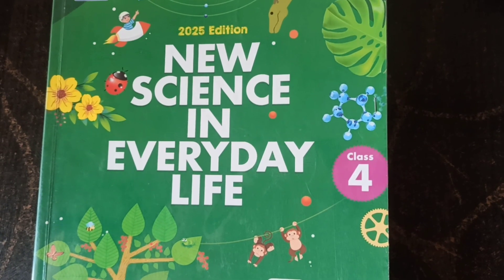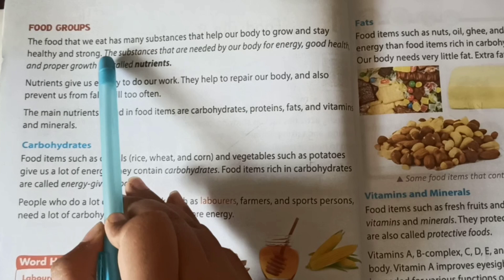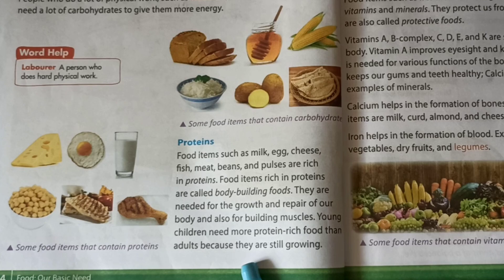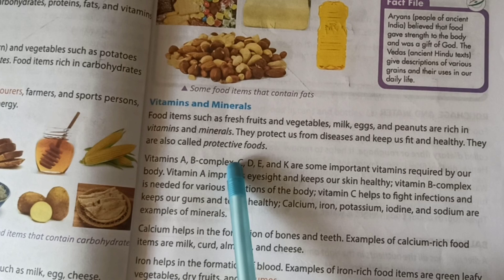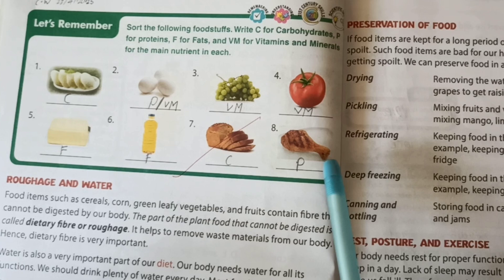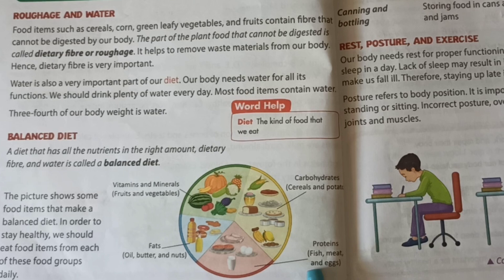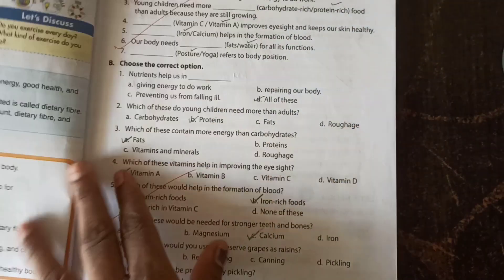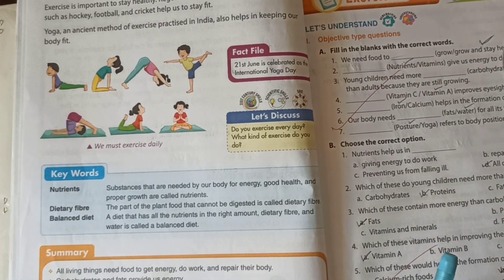New Science in Everyday Life class 4 | ch. 1. Food : Our Basic Need | cbse board | EVS | 4thScience